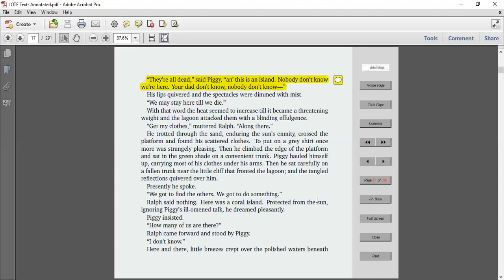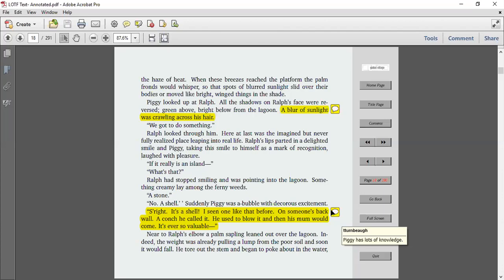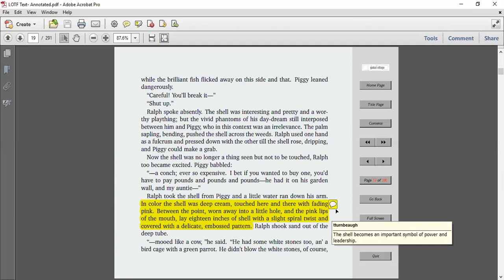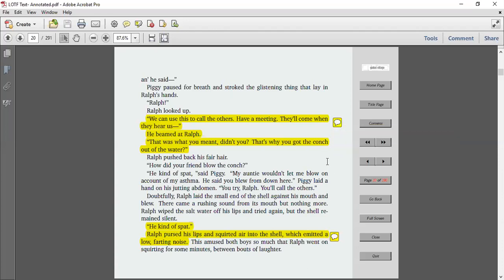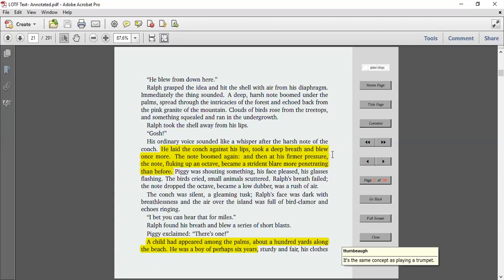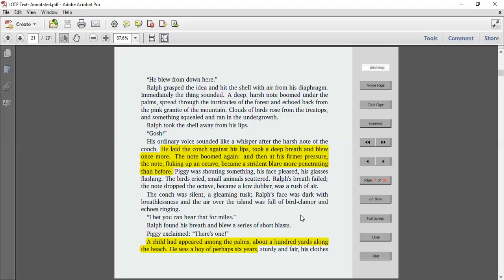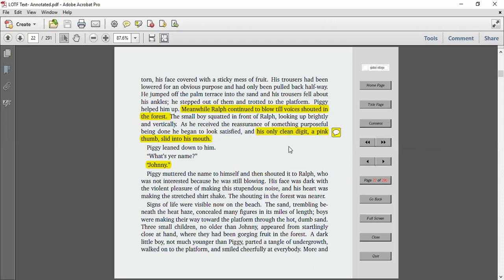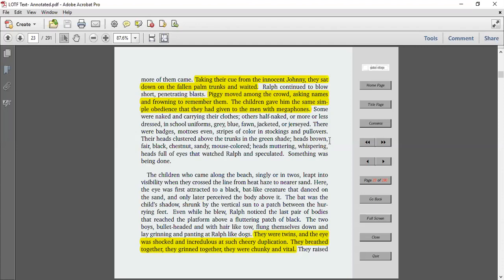Lord of the Flies, chapter 1, pages 17-23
Lord of the Flies audio with annotated text and teacher commentary. Pages 17-23, finding the conch and gathering the boys. Focus on characterization and connotation.